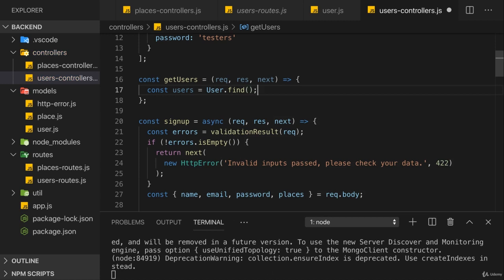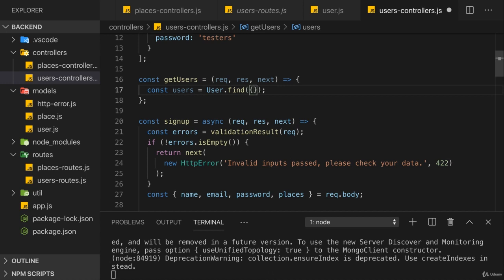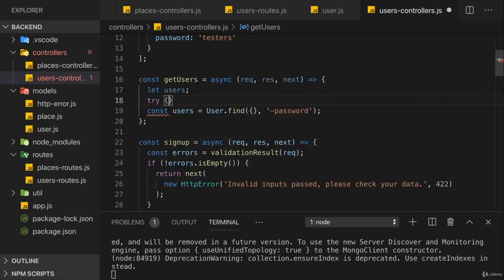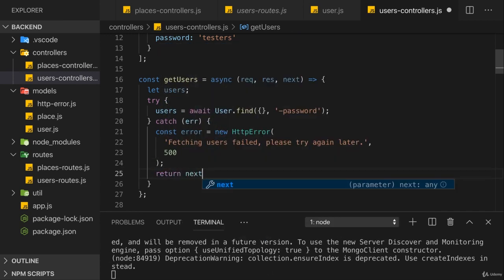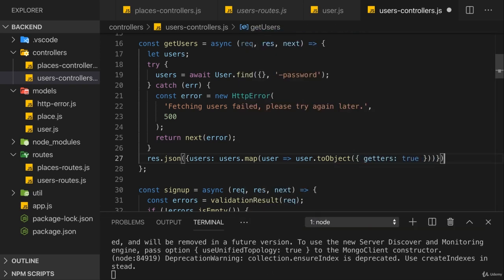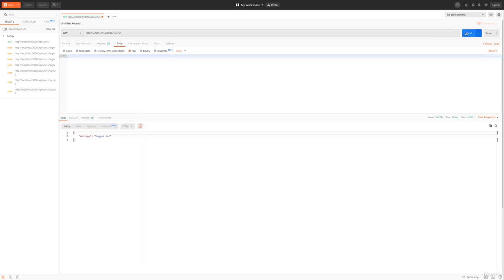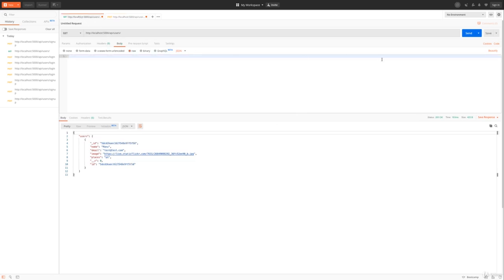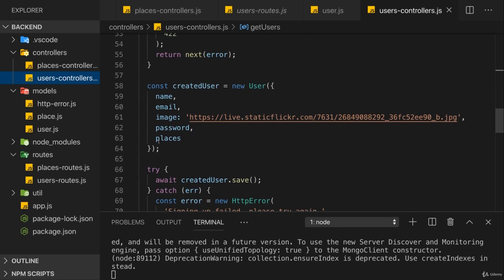13. Getting Users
Title: Effortless User Data Retrieval with MongoDB & Mongoose | MERN Stack Full Guide

Welcome to Lecture 13 of the comprehensive MERN Stack Full Guide course! In this illuminating session, we're diving headfirst into the world of "Getting Users," an essential chapter that bridges the gap between backend functionality and user interactions. Join us as we explore the intricate process of retrieving user data from the MongoDB database using the versatile Mongoose library.

2. Mongoose Documentation: Uncover the magic of Mongoose's powerful querying techniques, enabling efficient data retrieval and manipulation in your MERN projects.

4. Express.js Documentation: Explore the advanced routing and middleware features of Express.js to build robust APIs that facilitate smooth data exchange between frontend and backend.

5. RESTful API Design Guidelines: Implement best practices in designing RESTful APIs, ensuring clarity, consistency, and scalability in your MERN stack applications.
   Resource: [API Design Best Practices]

📚 Course Chapter Overview:
Chapter 9 - Connecting the Backend to the Database - MongoDB & Mongoose
Lecture No. 13 - Getting Users

In this chapter, we continue our deep dive into the intricacies of MERN stack development, focusing on the pivotal process of retrieving user data. Lecture 13, aptly titled "Getting Users," opens the gateway to understanding advanced querying techniques that seamlessly connect your backend to MongoDB using Mongoose. By mastering the art of data retrieval, you'll gain the skills needed to create responsive and data-driven web applications.

Key Learning Objectives:
1. Exploring the power of Mongoose queries and filters for precise data retrieval.
2. Crafting custom API endpoints for retrieving user-specific data efficiently.
3. Implementing pagination and sorting strategies to manage large datasets seamlessly.
4. Leveraging Express.js middleware for enhancing API security and data validation.
5. Demonstrating real-world use cases for retrieving user data in various MERN stack applications.

Join us in Lecture 13 as we unlock the secrets of effortlessly retrieving user data with MongoDB & Mongoose. Elevate your MERN stack development skills and empower yourself with the knowledge to build dynamic, data-rich applications that cater to the unique needs of your users.

Don't miss out on this transformative learning experience. Secure your spot and become a MERN stack data retrieval virtuoso today!